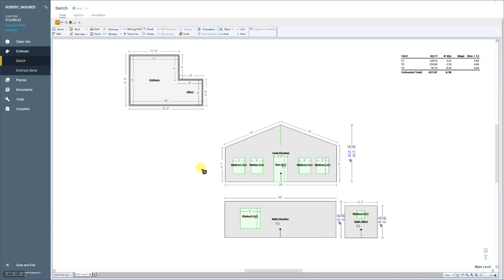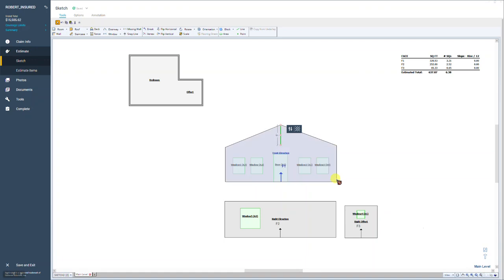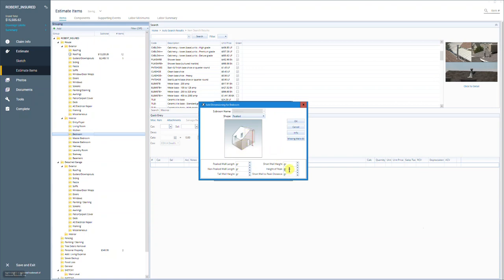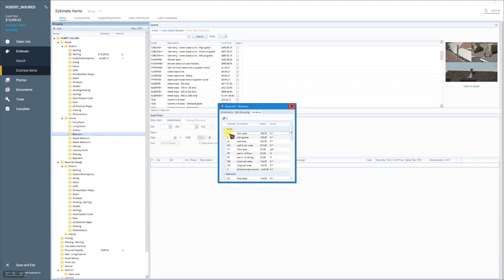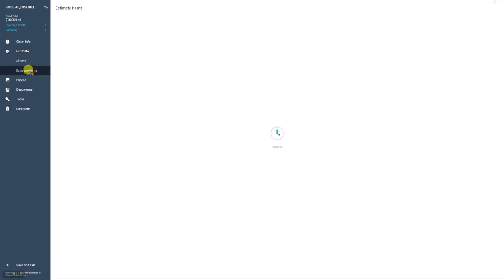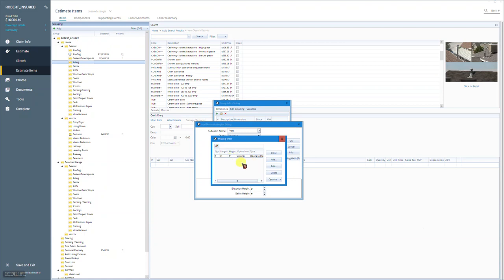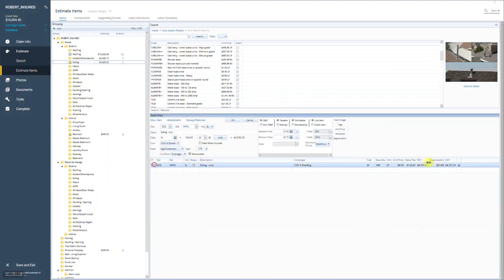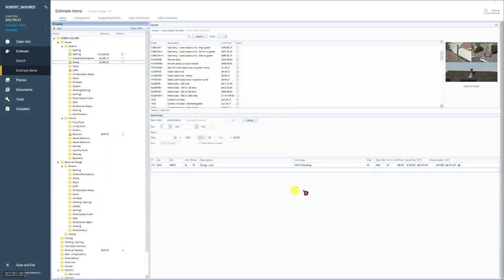PCS Xactimate Dimensioning Tool